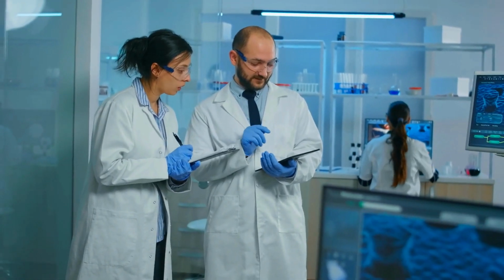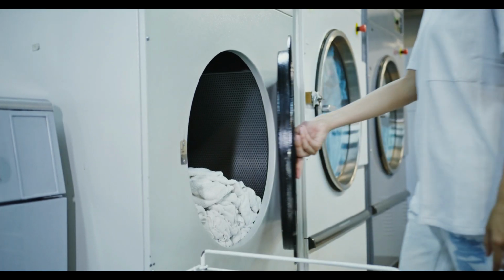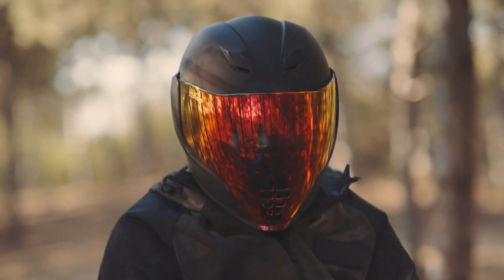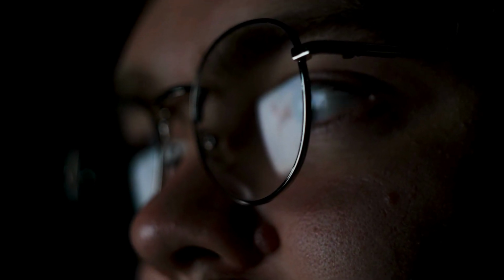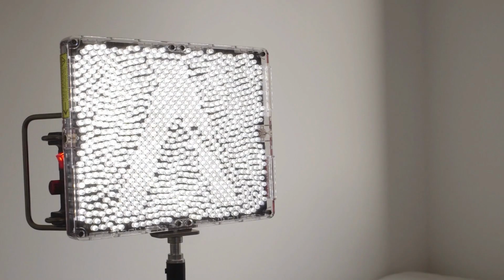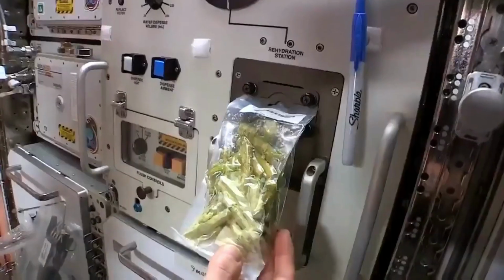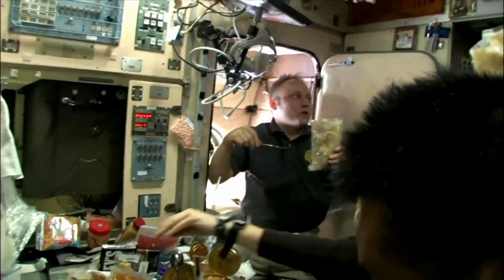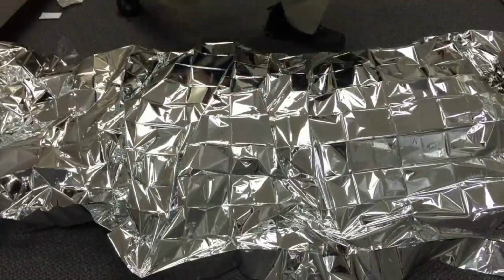Top 10 NASA Space Inventions Shaping Your Everyday World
We create a daily dose of The Most Amazing Top 10 trending Tech Gadgets and Technologies. Here at TechTales, Our mission is to unravel the complexities of tech trends, gadgets, and breakthroughs, making them accessible to tech enthusiasts of all levels.From in-depth reviews and hands-on demonstrations to thought-provoking analyses of emerging technologies, we are your guide on an exploration of the digital frontier. Join us as we bridge the gap between the digital realm and your screen, helping you stay informed and engaged with the latest advancements that are shaping our future.
We believe that technology should inspire, empower, and connect. Whether you're a curious newcomer or a seasoned tech aficionado, our videos are tailored to satisfy your thirst for knowledge and keep you up-to-date with the ever-evolving world of innovation.

🚀 Explore the astounding impact of NASA's space inventions on your everyday life in this eye-opening video. From the technology behind memory foam mattresses to the development of life-saving medical devices, we delve into the top 10 innovations that have reshaped our world.

💡 Discover how NASA's cutting-edge creations, born from the quest for space exploration, have found their way into our homes, hospitals, and daily routines. Join us on a journey through time and technology, as we unveil the incredible influence of space innovations on your world.

🌌 Whether you're a space enthusiast or just curious about the hidden connections between space and daily life, this video is a must-watch.